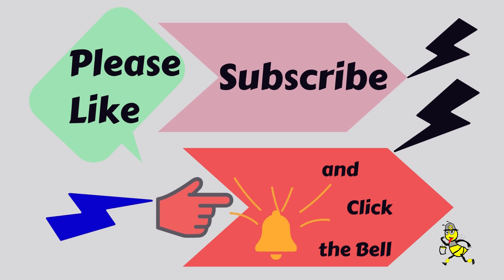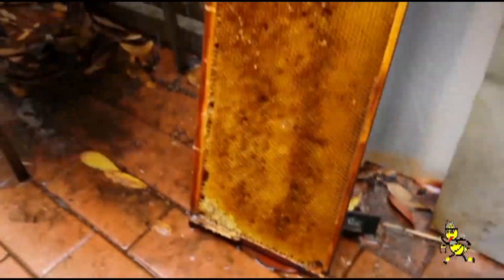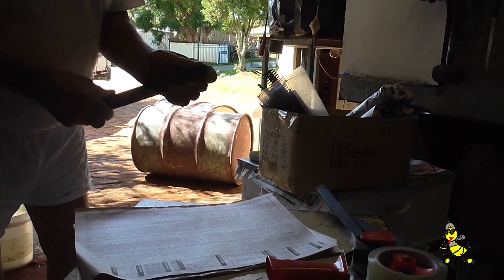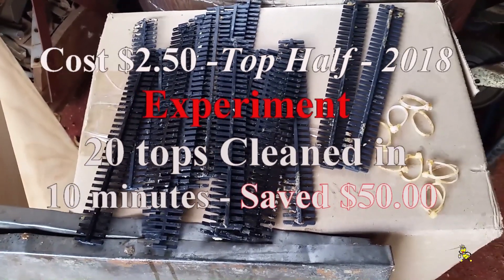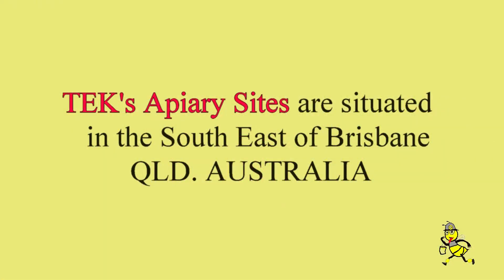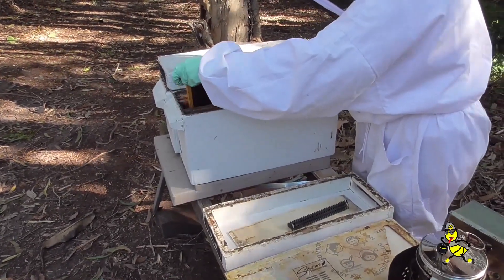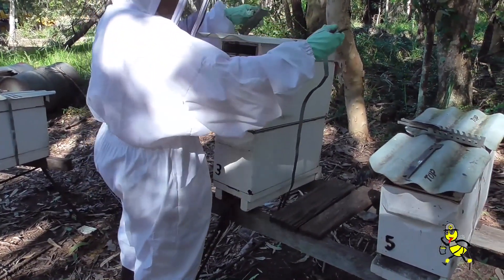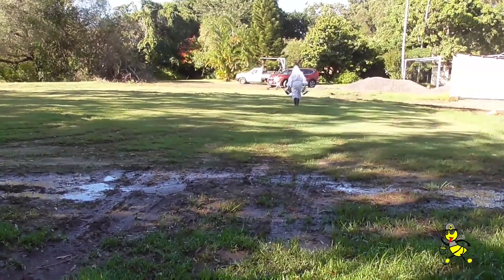S. H. B. Videos Combined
A combination of HoneyBEE TEK -  S. H. B. Videos - all in one group